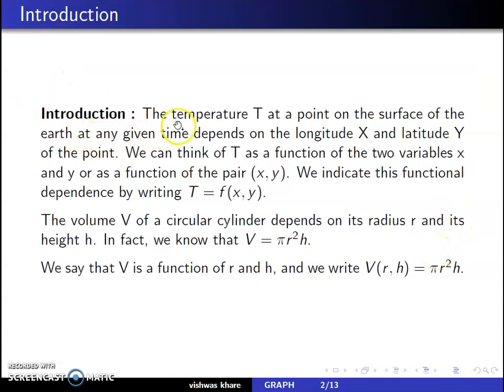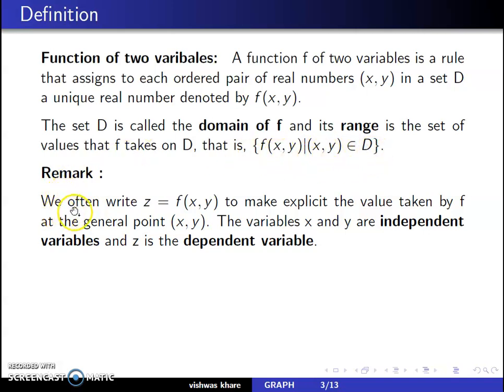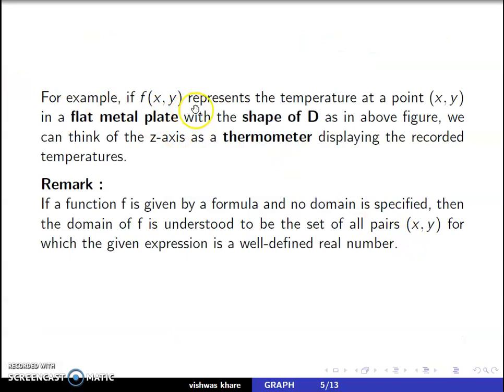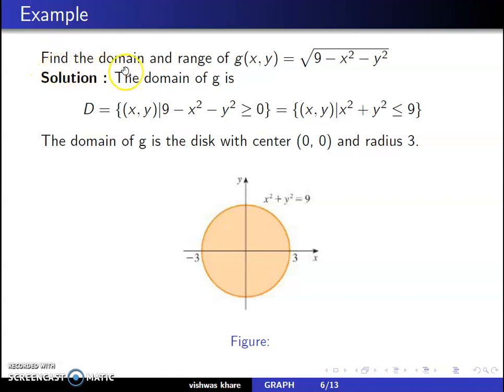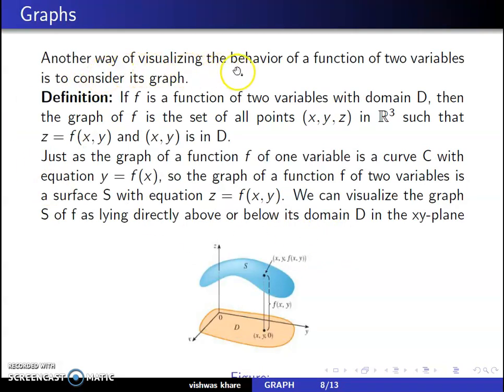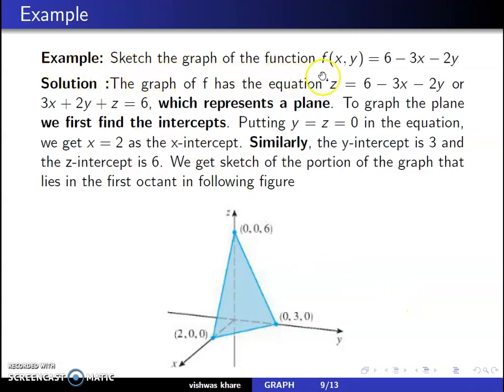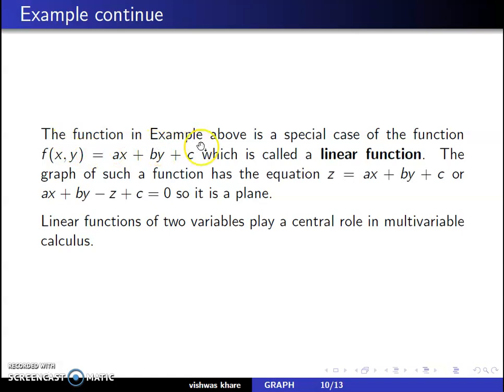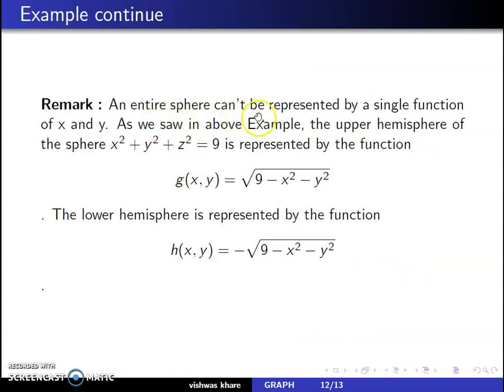GRAPH FUNCTION OF TWO VARIABLES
This video is about the definition of functions of two variables with graph for S.Y. B.Sc